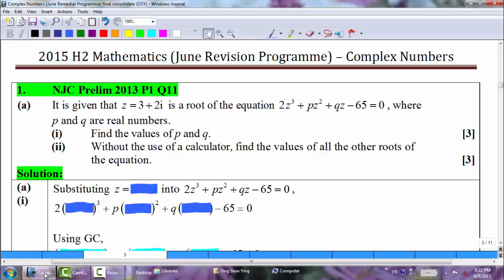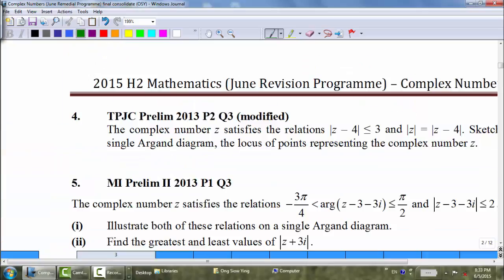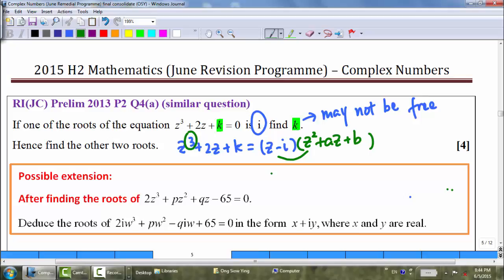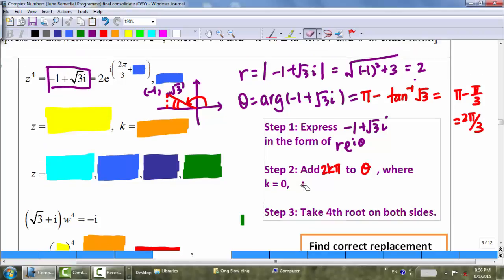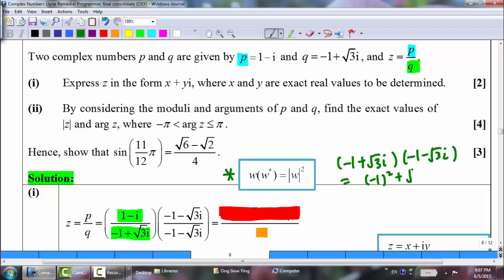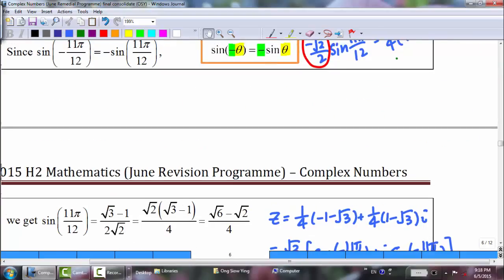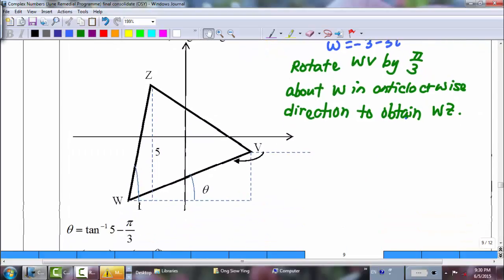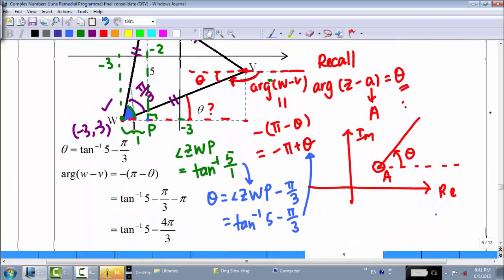Complex Numbers June Remedial Programme updated 1